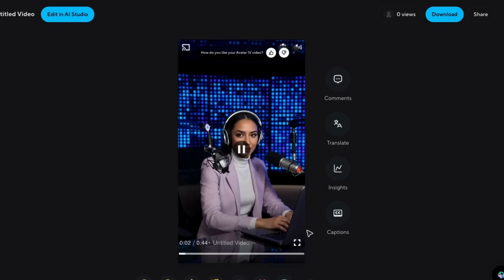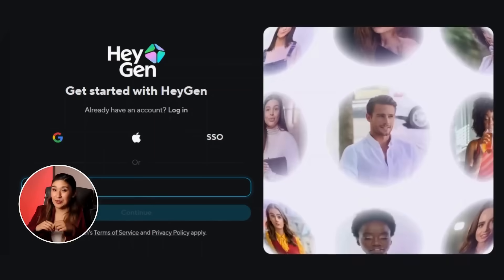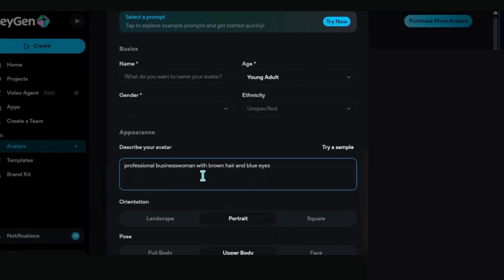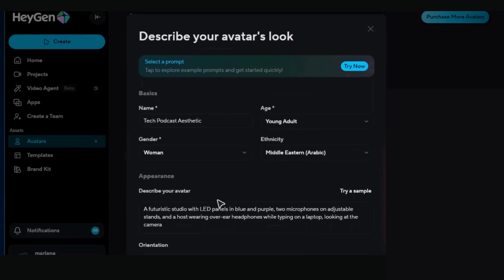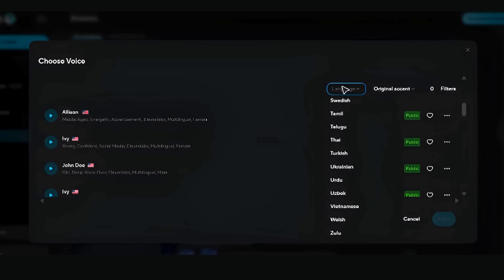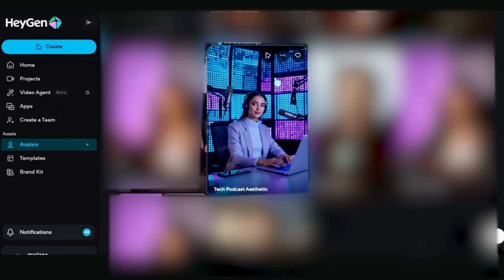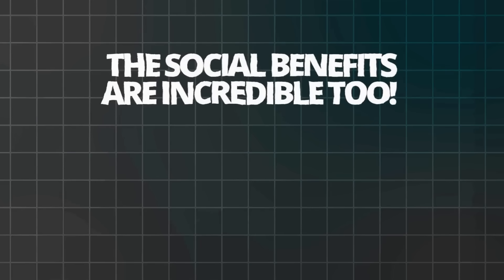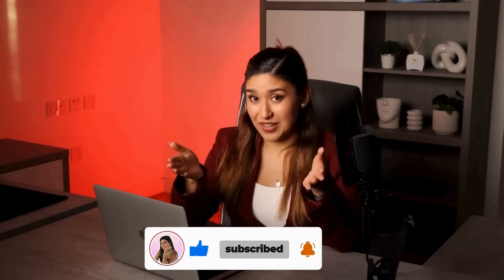How to create AI Avatar with Heygen (Step by step 2026)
In this video, I’ll show you exactly how to make ai avatar speaking video  and start making professional videos without being on camera

This updated HeyGen tutorial for 2026 walks you through the full process—from setting up your account to creating a realistic avatar, adding voice, and generating your first AI video in minutes.

Perfect for:
• Content creators & YouTubers
• Online businesses & brands
• Course creators
• Social media marketers
• Anyone who wants to save time creating videos

🚀 What you’ll learn in this video:
• How to create a custom AI avatar in HeyGen
• Avatar setup & best settings for realistic results
• How to add voice & lip-sync correctly
• How to create AI videos step by step
• Tips to make your avatar look more human
• Best use cases for HeyGen in 2026

If you want to create videos faster, scale content, or build a personal brand using AI avatars, this tutorial is for you.